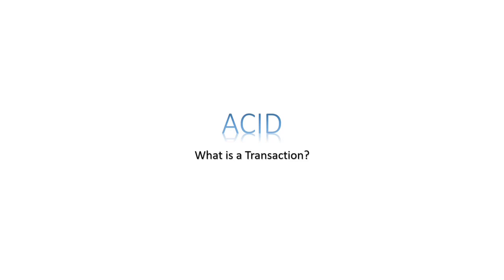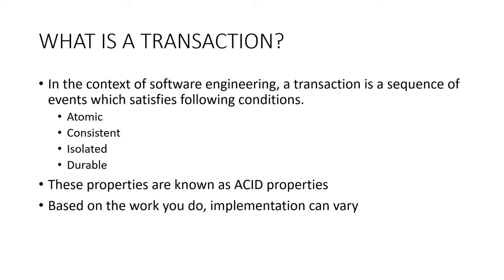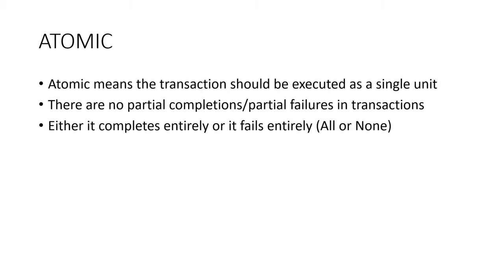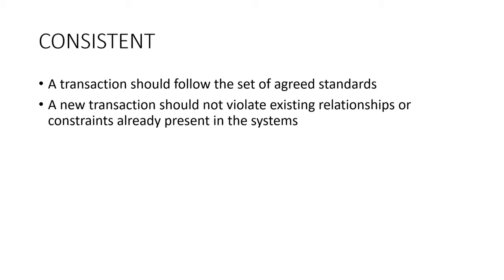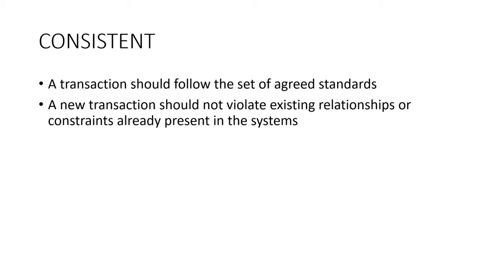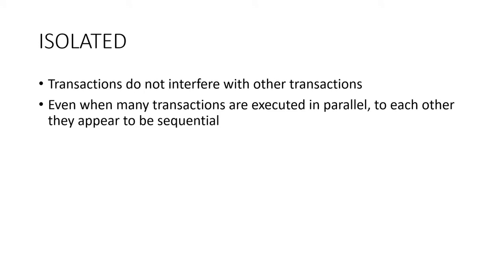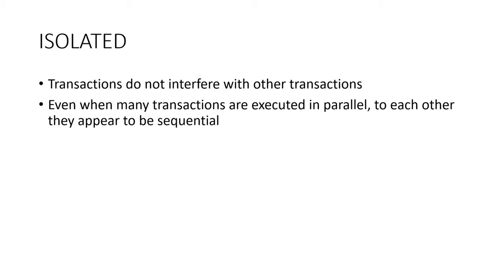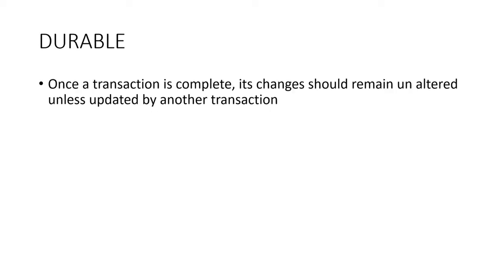ACID | TRANSACTION | SOFTWARE ENGINEERING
In this video we will touch the concept of a transaction in software engineering and computer science. This video will give a brief introduction to the properties of a transaction as described by the ACID properties. Atomic, Consistent, Isolated and Durable are the ACID properties and any modern day database management system (RDBMS or No SQL) or any other transaction processing system ensures these concepts are adhered properly.